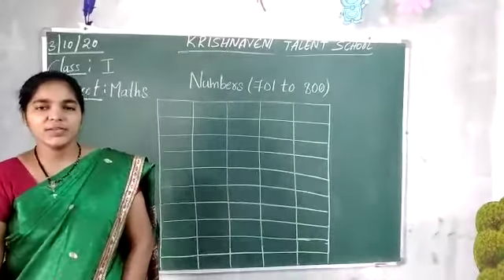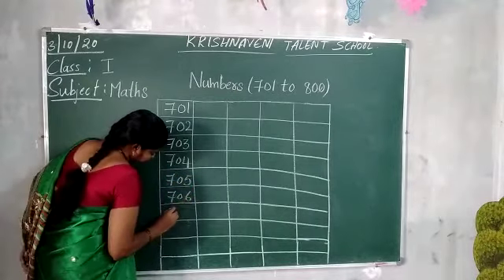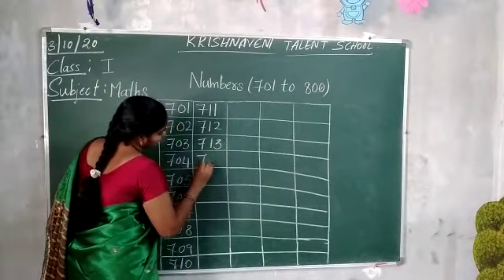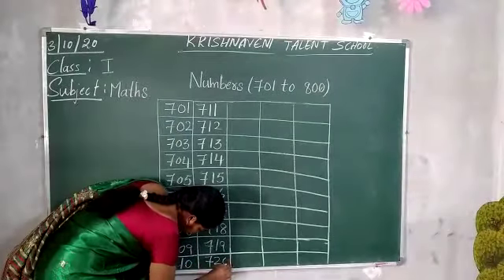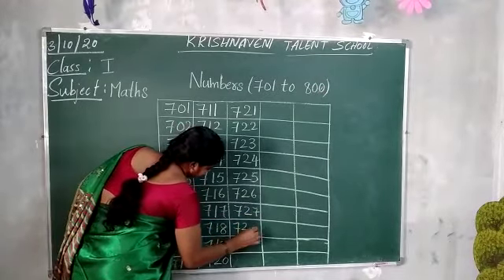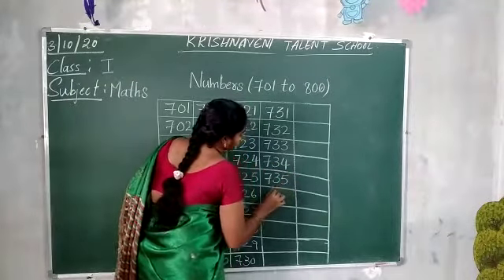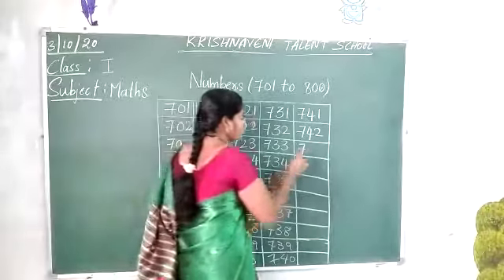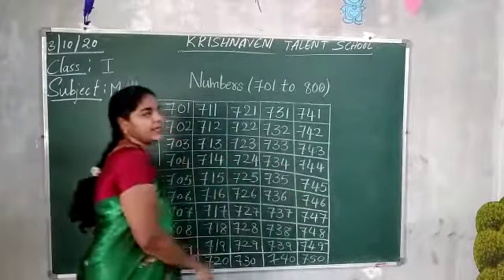Class-1 i Maths I numbers from 701 to 800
Class-1: numbers from 701 to  800